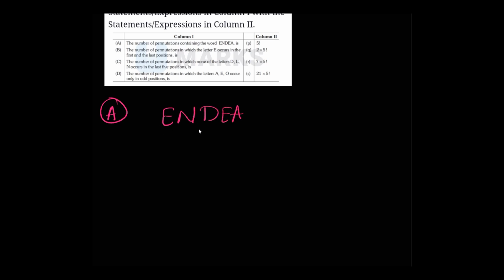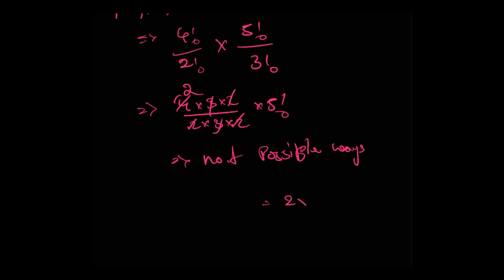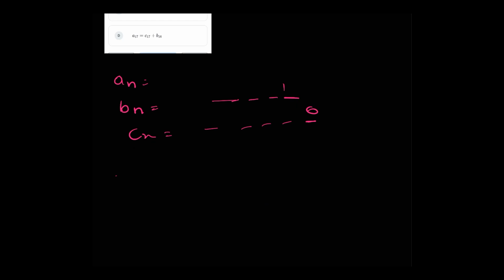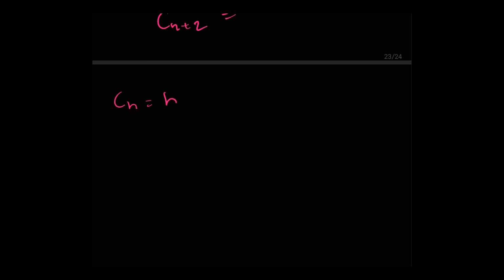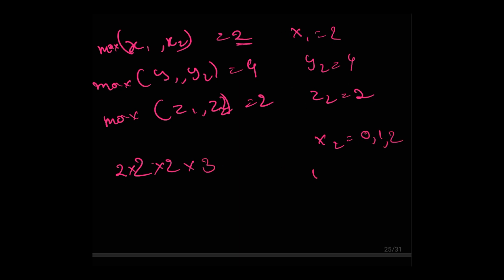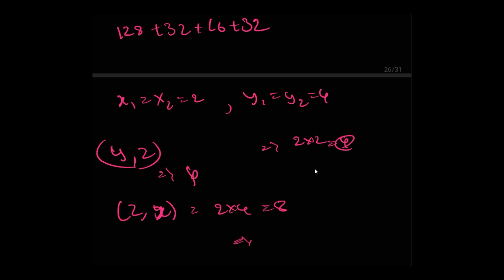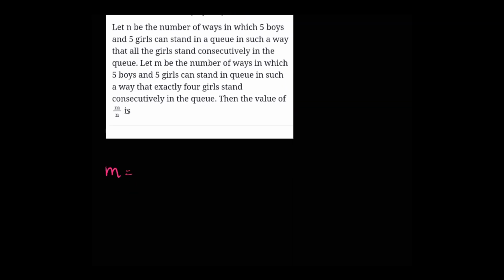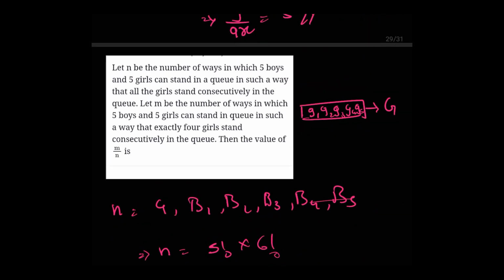Solve These Combinatorics Questions | JEE Advanced 2026 + Olympiad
Ace Combinatorics for JEE Advanced 2026 and Olympiad with the best exam‑level problems. We solve high‑yield P&C questions using pigeonhole principle, inclusion–exclusion, stars & bars, derangements, binomial sums, and double counting—step‑by‑step with shortcuts, traps to avoid, and JEE/Olympiad thinking.

JEE Advanced vs Olympiad approach to Combinatorics (strategy + time mgmt)
Permutations & Combinations (P&C) essentials and when to use them
Stars & Bars, Pigeonhole Principle, Inclusion–Exclusion, Derangements
Binomial coefficients and combinatorial identities for hard problems
Past‑paper style drills + Olympiad‑level twists (IOQM/INMO)
👍 Like | 💬 Comment | 📢 Share with serious aspirants